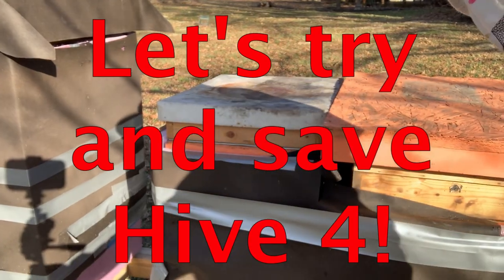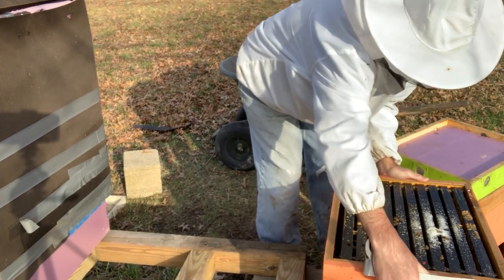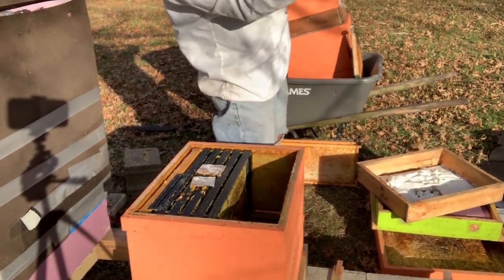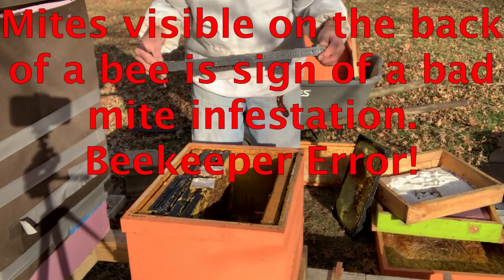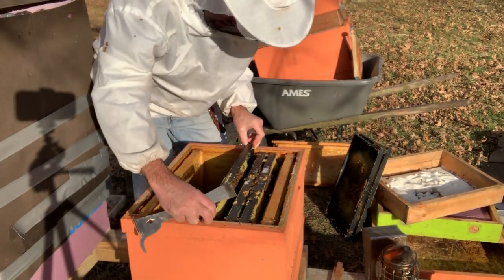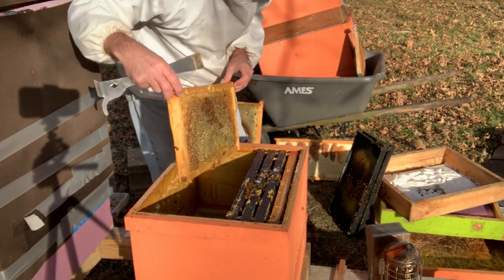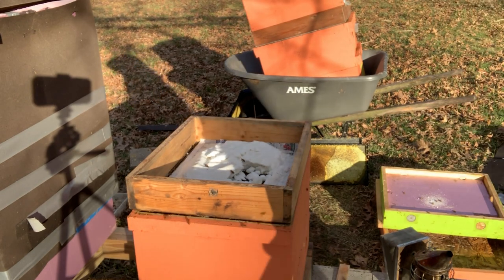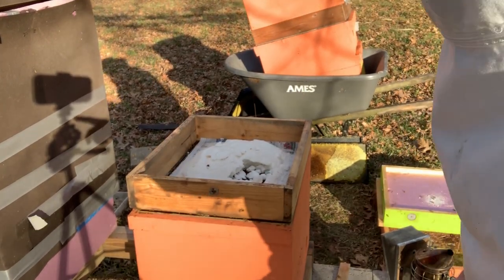March 3, 2020 Condensing Hive 4 - Step 1 to Save the Bees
I think step 1 to save this hive is reduce them down to a nuc size area.
Follow along and let me know what you think.
Step 2 is going to be Oxalic Acid treatment - video coming soon.
I hope we aren't too late for this hive.

This is the day the Lord has made! Let us rejoice and be glad in it!